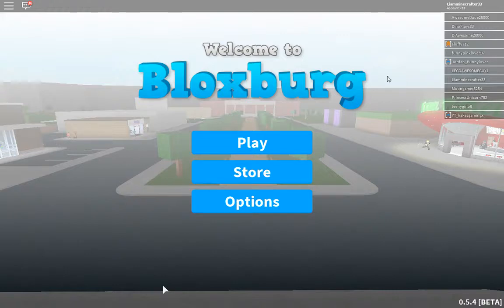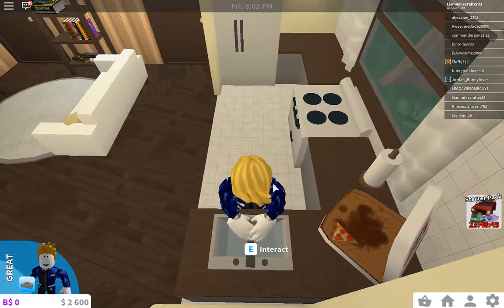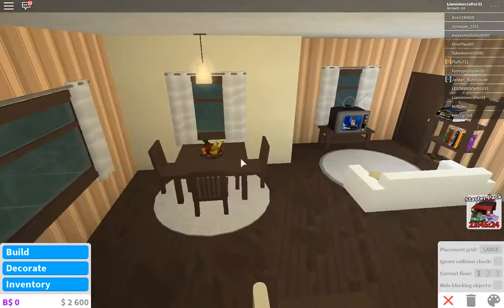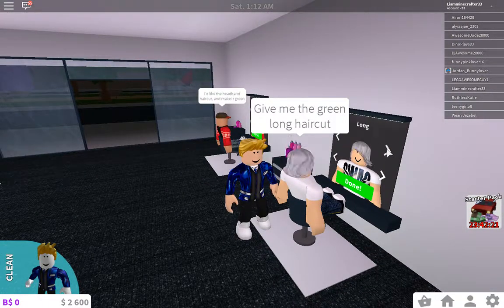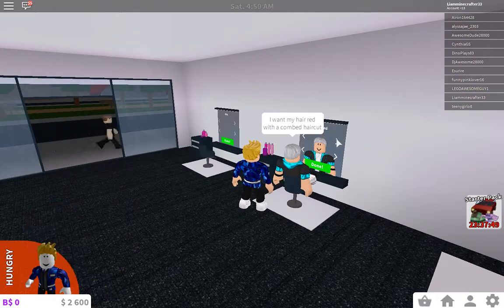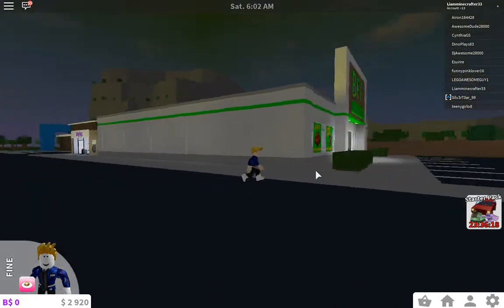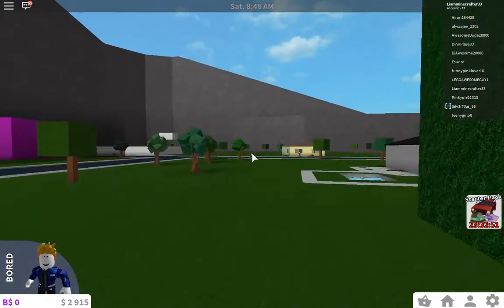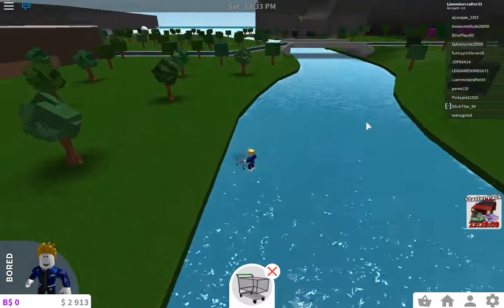Roblox ll Welcome To Bloxburg!